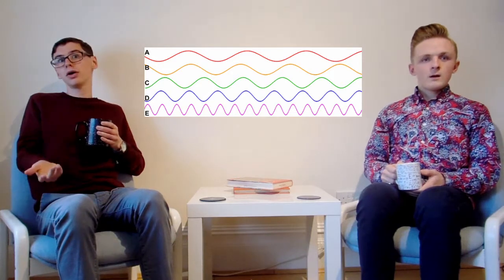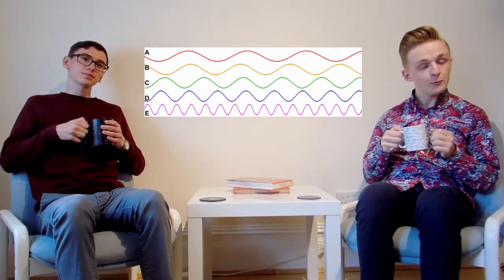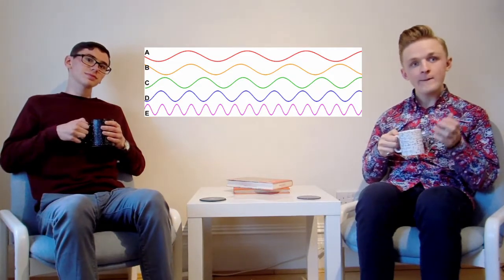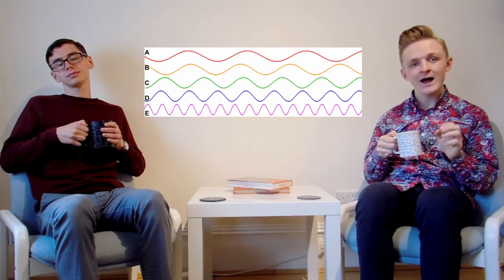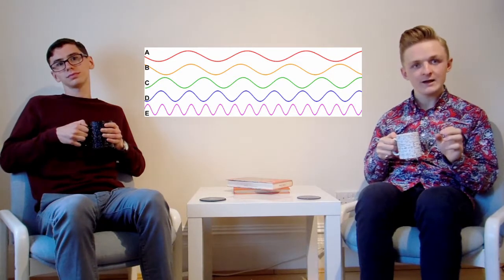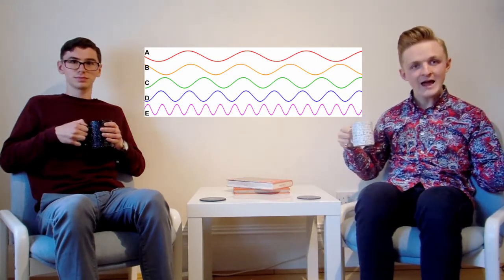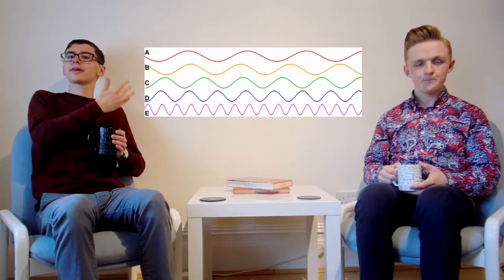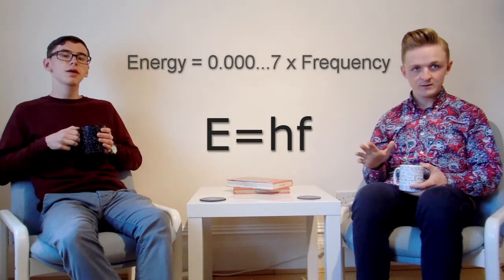Why is the Sky Blue?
The reason you're probably here is because you wondered, just like us,  "why is the sky blue?".

Join us for a chat as we use physics to explain why.